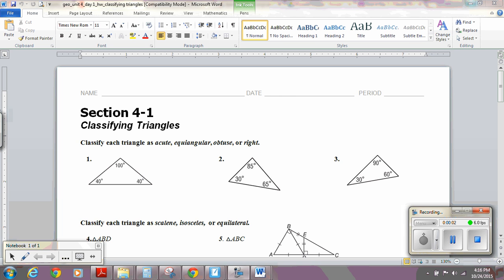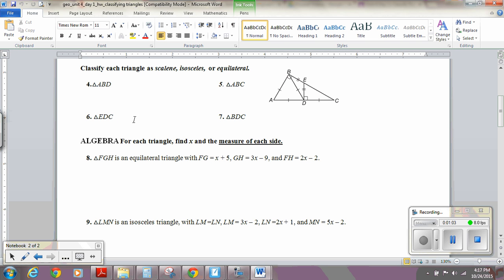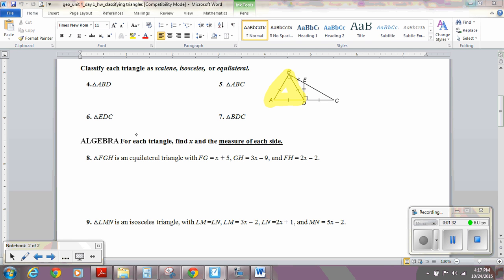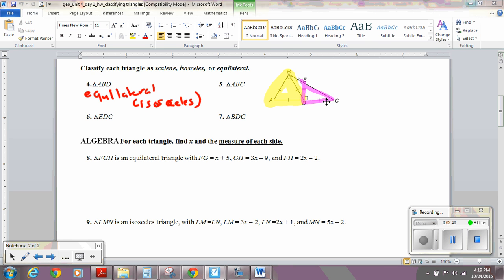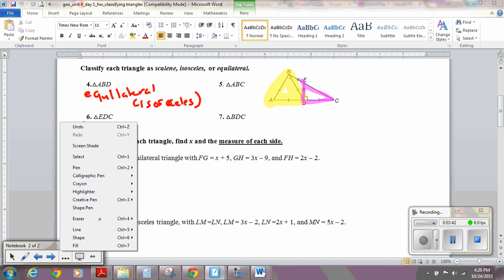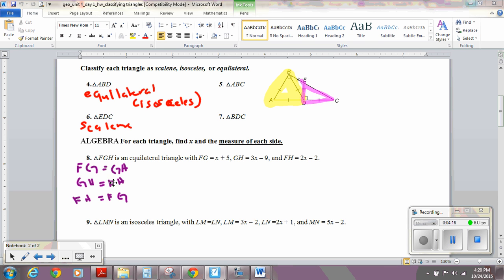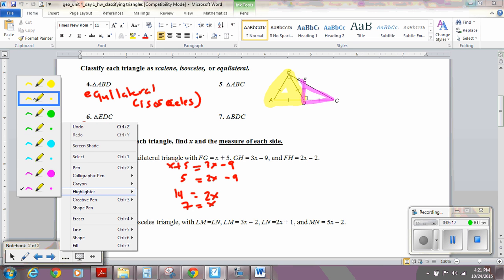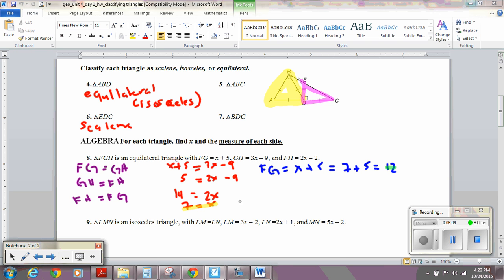Geo: Unit 4 Day 1- HW Tutorial